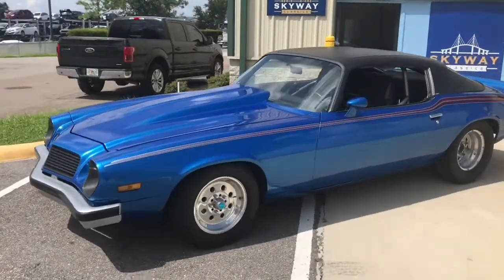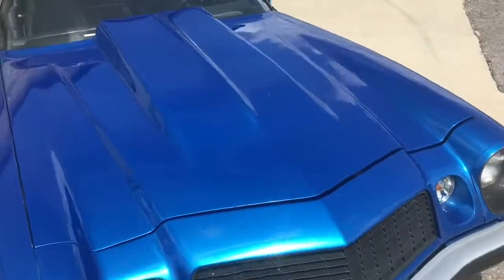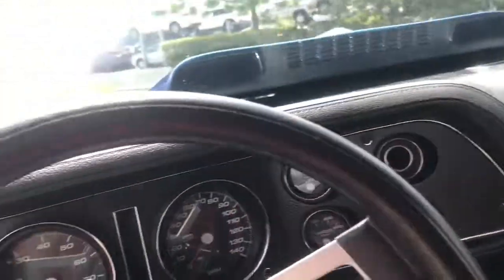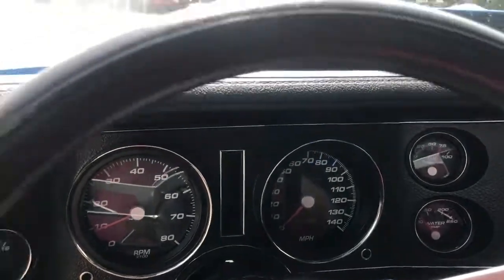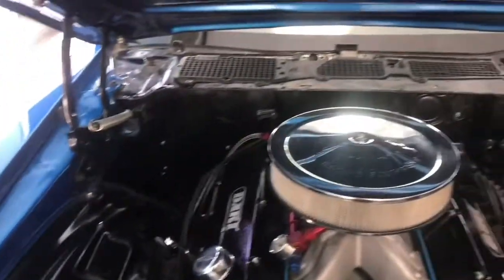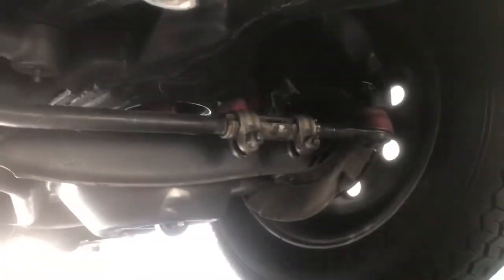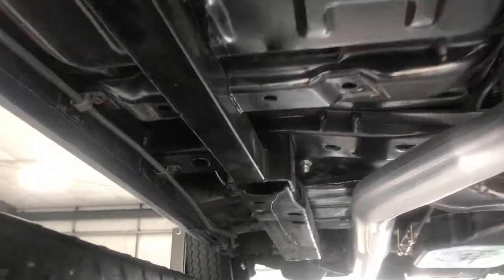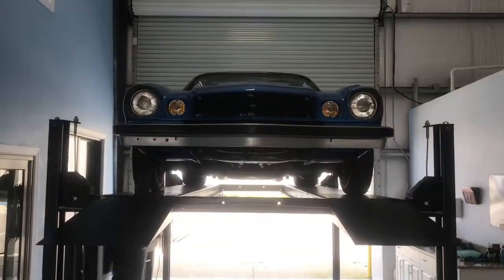1974 Chevrolet Camaro ProStreet #295